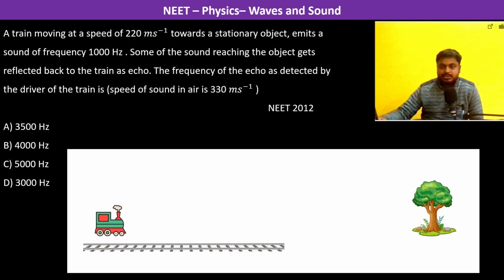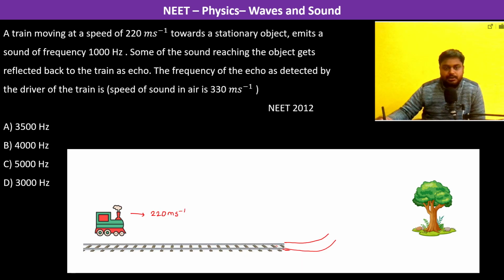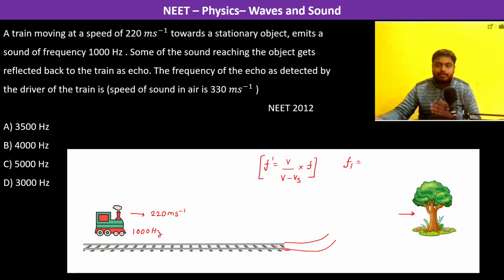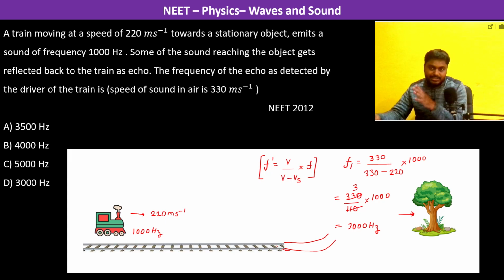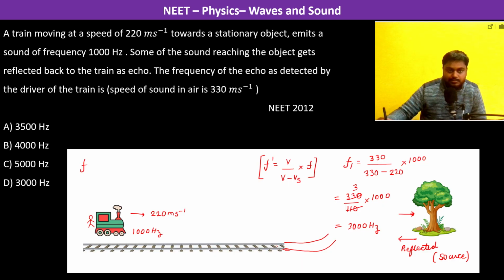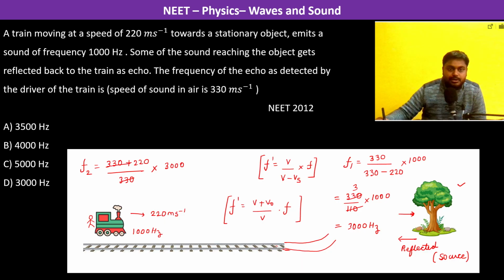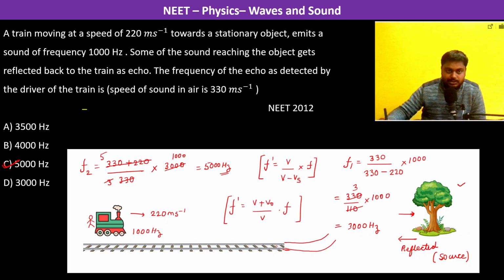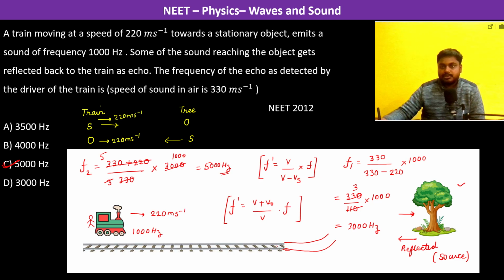A train moving at a speed of 220 〖𝑚𝑠〗^(−1) towards a stationary object, emits a sound of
A train moving at a speed of 220 〖𝑚𝑠〗^(−1) towards a stationary object, emits a sound of frequency 1000 Hz . Some of the sound reaching the object gets reflected back to the train as echo. The frequency of the echo as detected by the driver of the train is (speed of sound in air is 330 〖𝑚𝑠〗^(−1) )          NEET 2012